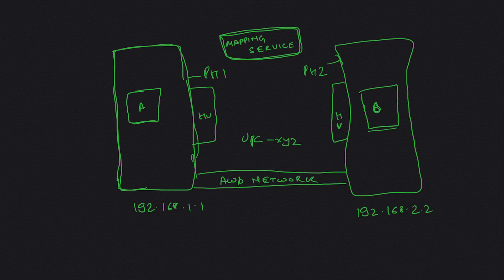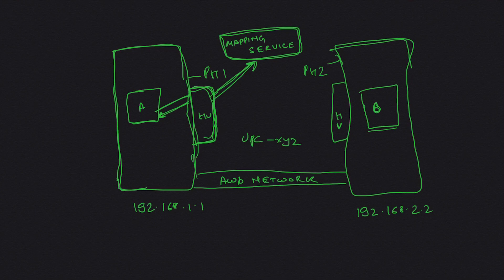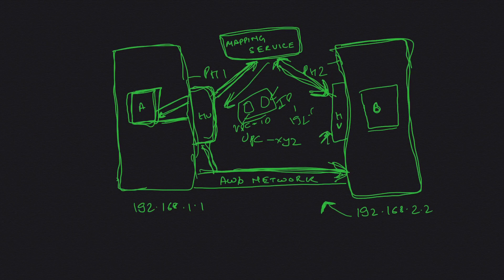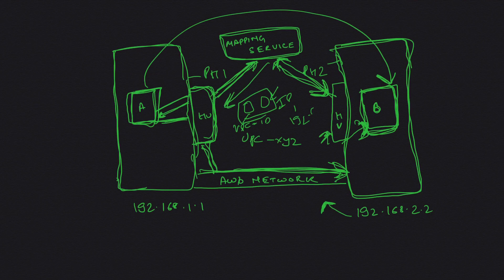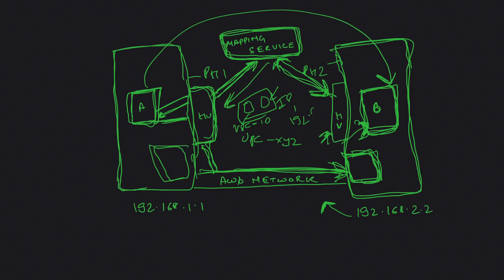VPC Mechanics | How VPC Works | Mapping Service #4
🎶 Welcome back to the channel, fellow tech enthusiasts! 🚀 Today, we're unraveling the magic behind VPC mechanics in AWS, providing you with an exclusive backstage pass to the AWS data center. As you know, AWS plays host to countless users across various regions and availability zones, creating a unique challenge of managing overlapping private IP address blocks. That's where VPC mechanics come into play, ensuring seamless connections within your VPC.

In our scenario, imagine two physical hosts—let's call them P h1 and P h2. Within VPC XYZ, instances A and B reside on different hosts. Now, when A wants to connect to B, how does AWS orchestrate this intricate dance?

Enter the mapping service, a complex yet efficient database that keeps track of all resources based on VPC IDs. When A initiates a connection to B, AWS ensures a smooth journey without even involving the other host directly.

The process begins with an ARP request, intercepted by the hypervisor, initiating a conversation with the mapping service. This service confirms the existence of B within the VPC, returning B's MAC address. A synthetic response is sent back to A, steering clear of the other host.

Now, let's talk headers—IP packets encapsulated with Ethernet headers, weaving their way through AWS infrastructure. The mapping service, coupled with local caches on each physical host, optimizes the process, minimizing latency.

This backstage tour sets the stage for our deeper dive into AWS networking. 🌐🛠️

Video Recommendation
1-Resizing VPC [contd..]#3
Resizing VPC [Contd..] #3
2-Resizing AWS VPC CIDR #2
Resizing AWS VPC CIDR #2
3-Resizing VPC [contd..]#3

Time Stamps
0:14 - "VPC mechanics"
0:20 - "AWS data center"
0:32 - "RFC 1918"
1:00 - "initiate a connection"
1:45 - "mapping service"
2:05 - "ARP request"
3:20 - "encapsulated with Ethernet header"
3:46 - "transmitted and captured by hypervisor"
4:46 - "VPC header"
6:07 - "AWS networking"

1-Interface VPC Endpoints | AWS Endpoints #6
Interface VPC Endpoints| AWS Endpoints #6
2-VPC Endpoint and Endpoint services #7
VPC Endpoint and Endpoint Services #7
3-AWS Placement groups | Cluster |partition|spread#8
AWS Placement Groups|Cluster|Partition|Spread #8